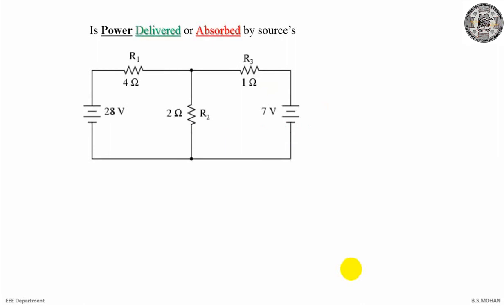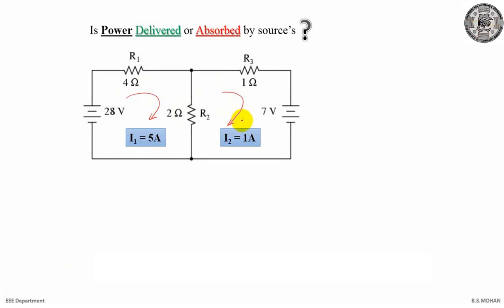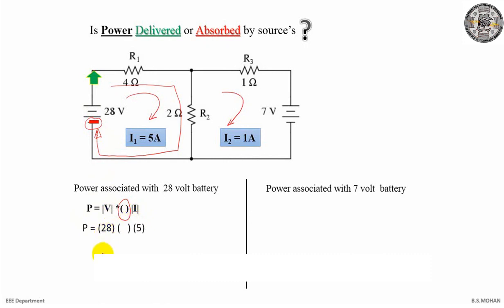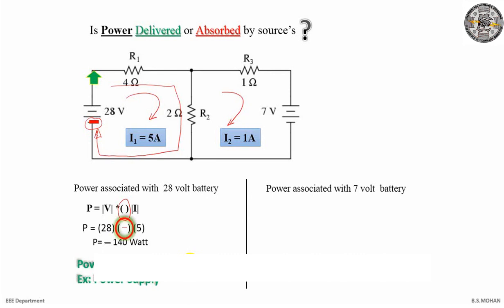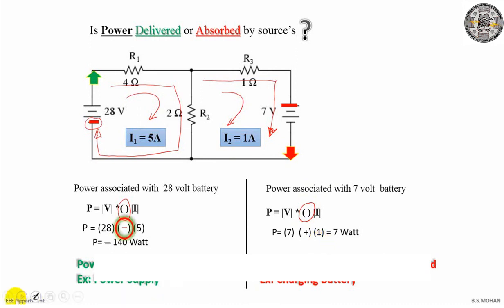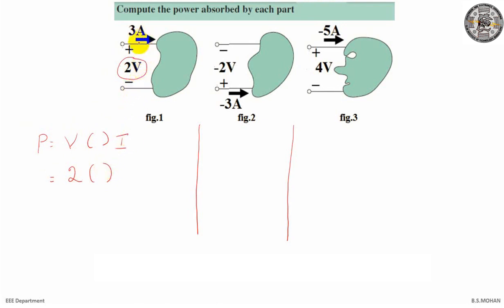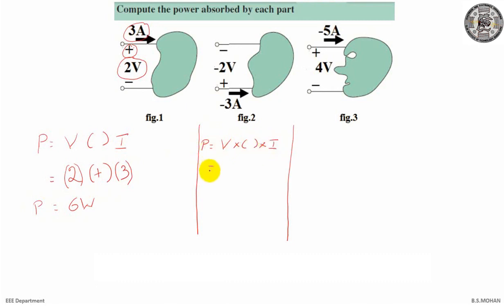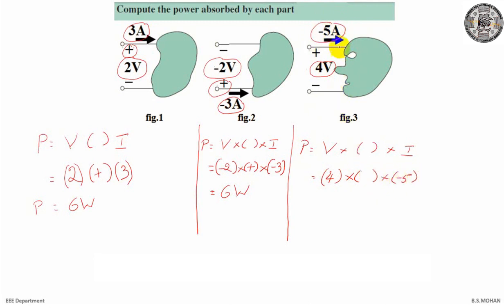Power associated with active elements voltage